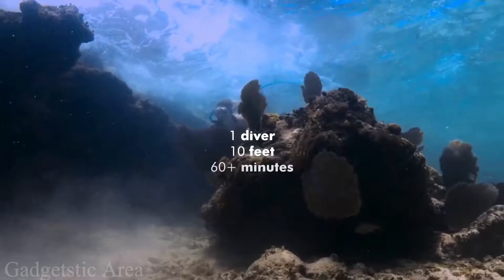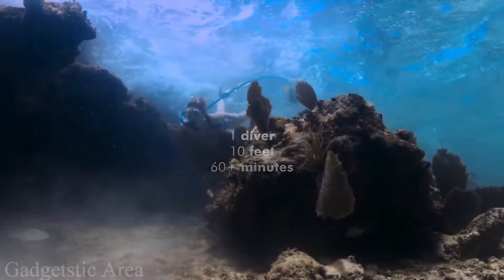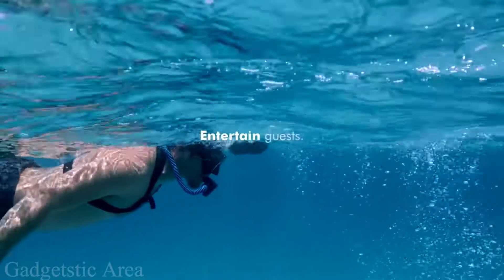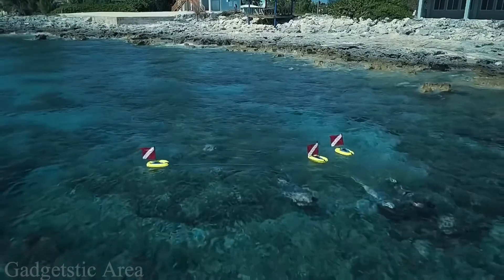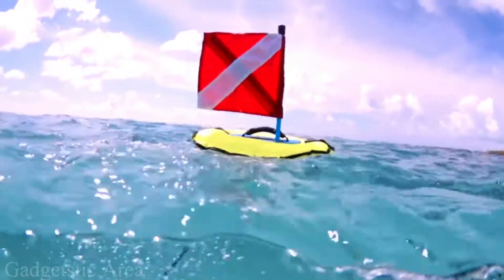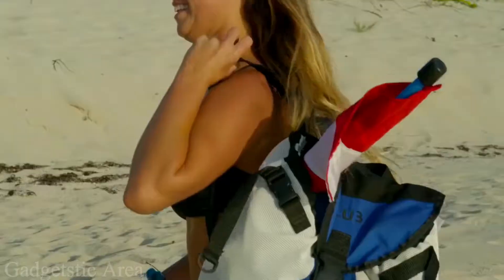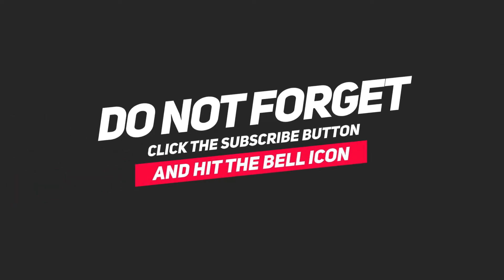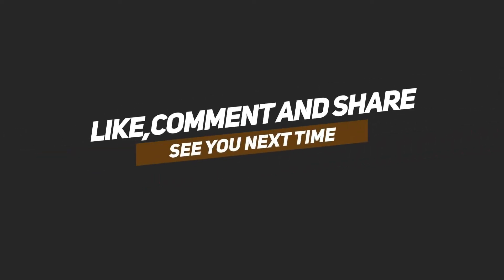NEMO | UnderWater Gadget | Never seen this before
NEMO is the perfect way for snorkelers to take their adventures beyond the surface. It's an incredibly compact Surface-Supplied Air dive system that supports one diver to ten feet.

Top 5 Mini Robot  | Fun |  Games  | Smart  | Gadgetstic Area